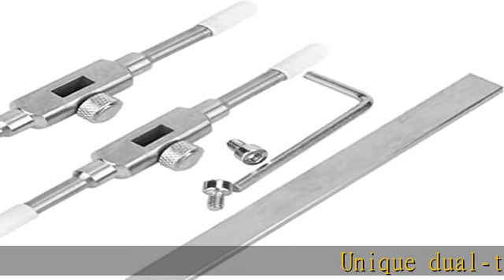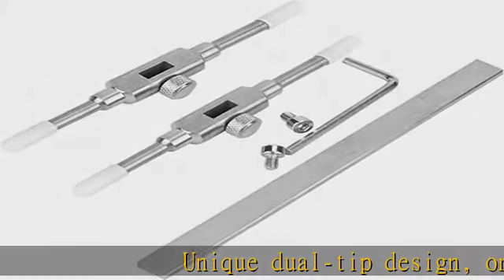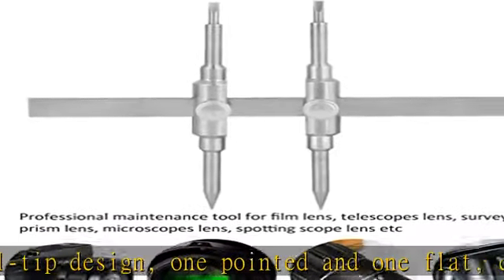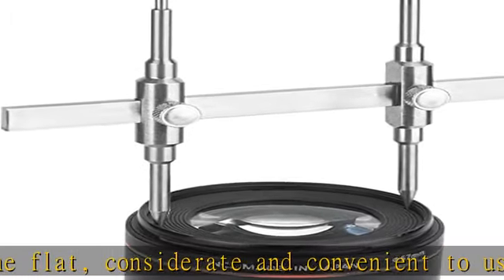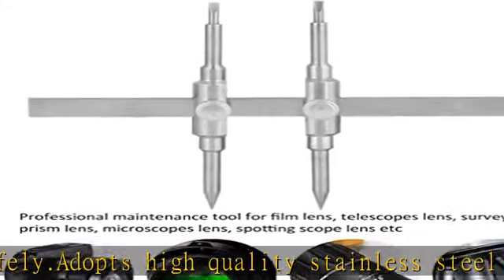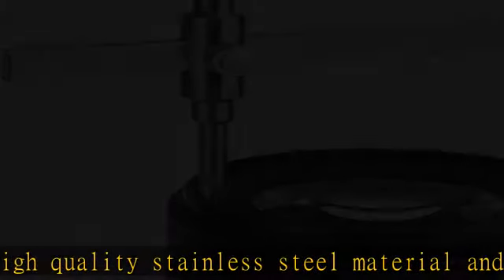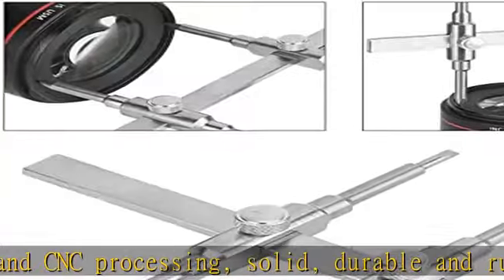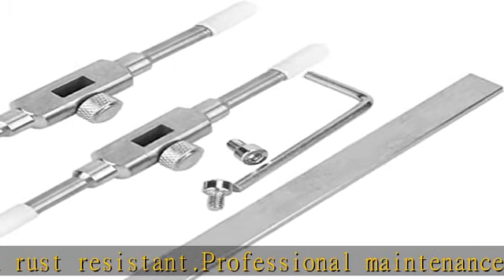Serounder Camera Lens Repair Spanner,Dual Tip Lens Repair Spanner Maintenance Wrench Open Tool Set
Serounder Camera Lens Repair Spanner,Dual Tip Lens Repair Spanner Maintenance Wrench Open Tool Set for Disassemble 10-130mm Film/Telescope/Microscope/Surveying Prism/Spotting Scope Lens